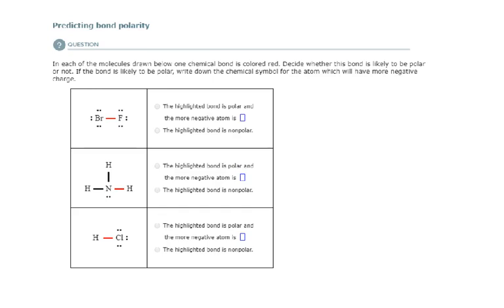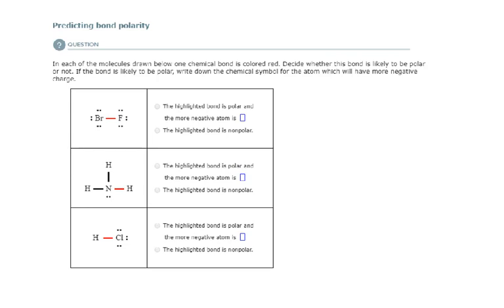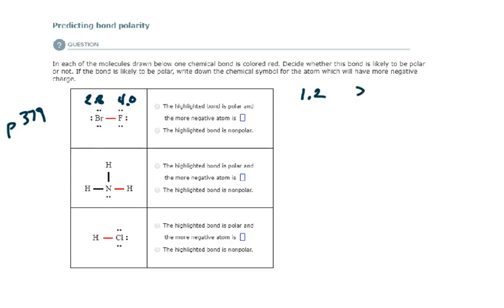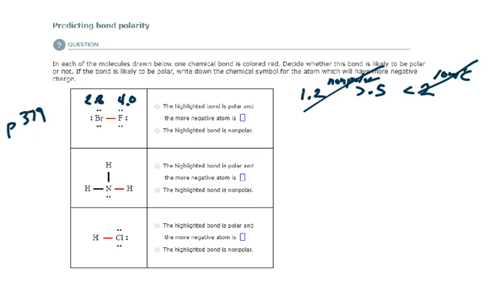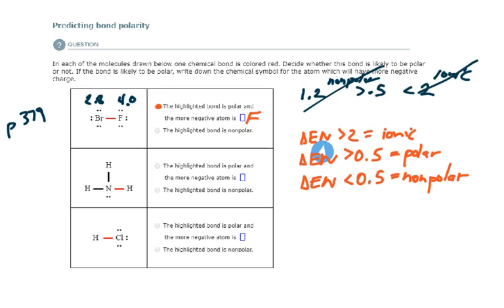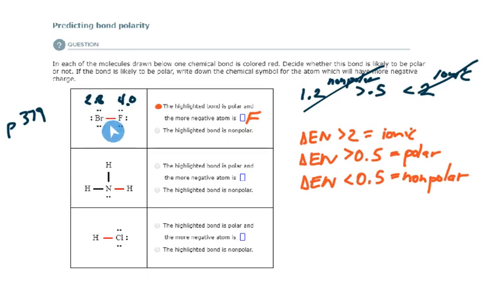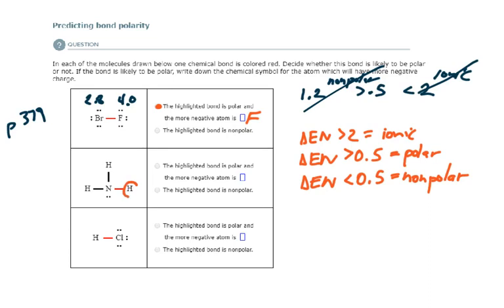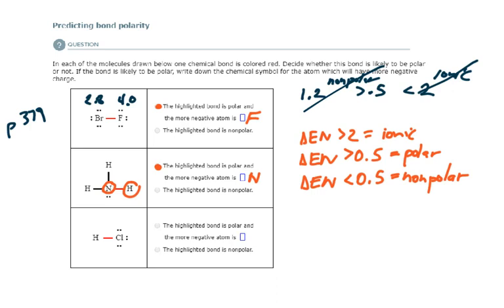ALEKS - Predicting bond polarity (Example 2)